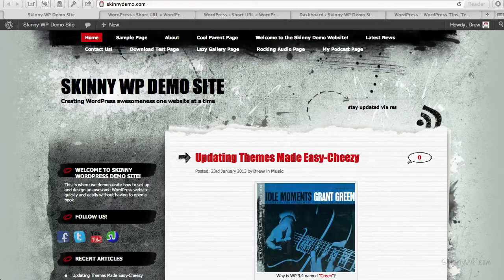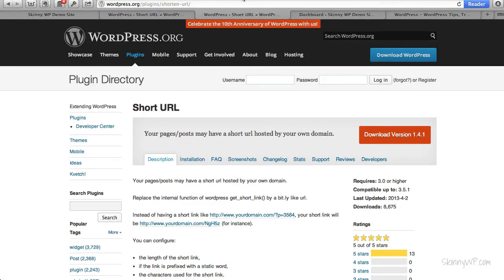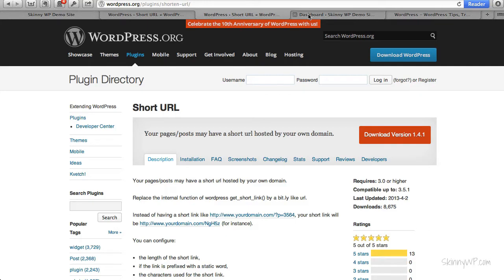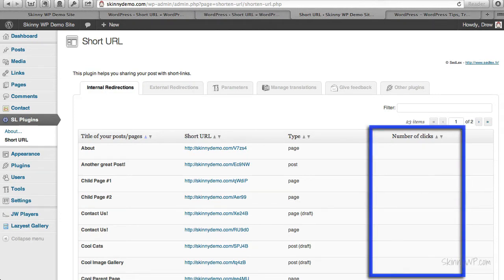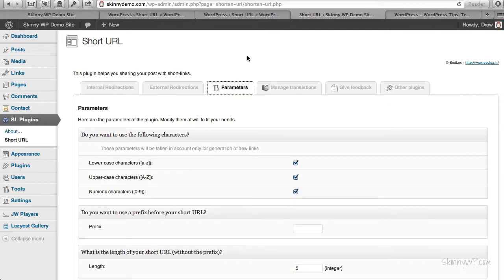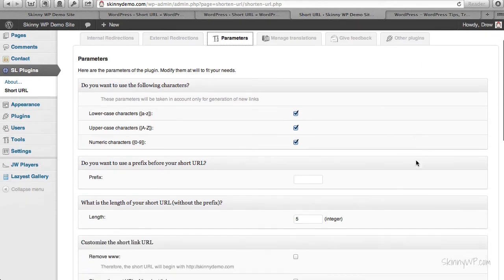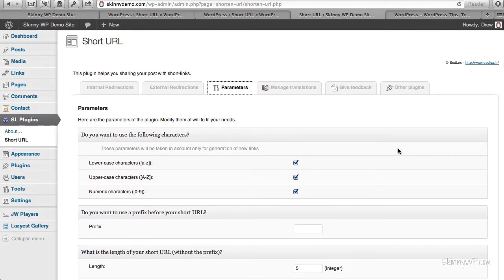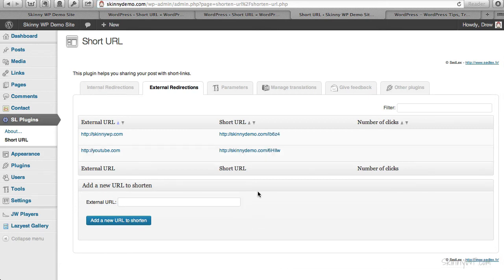How to Create Short Links in WordPress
-- In this video we'll show you how you can easily create customized short links in WordPress using your own domain name in less than 5 minutes.